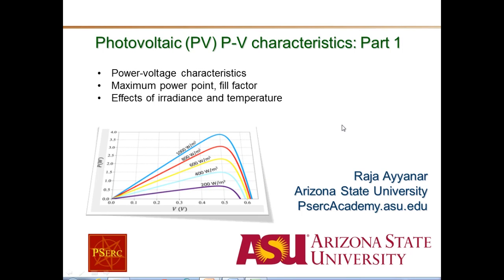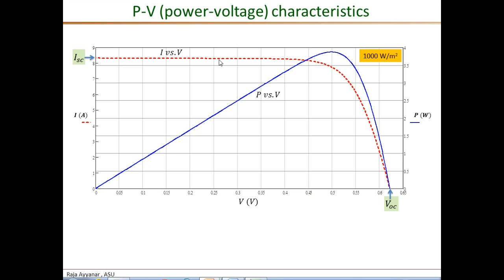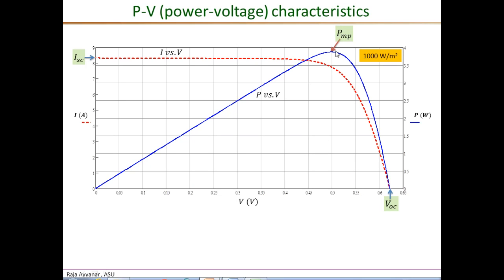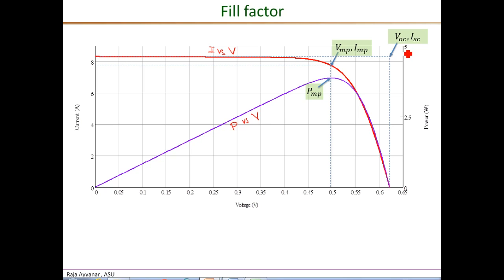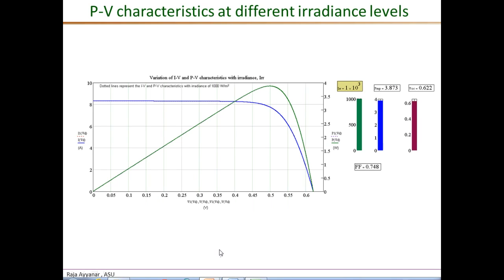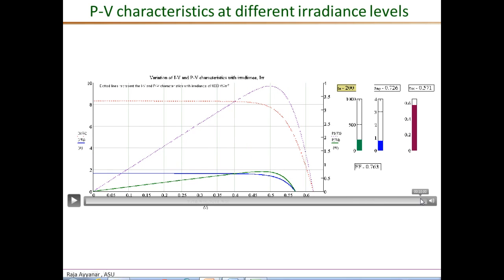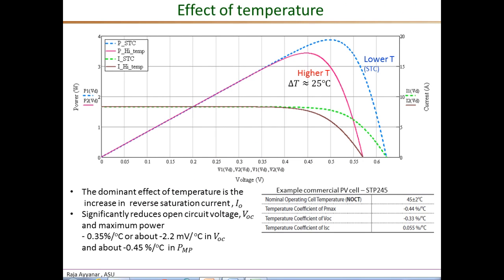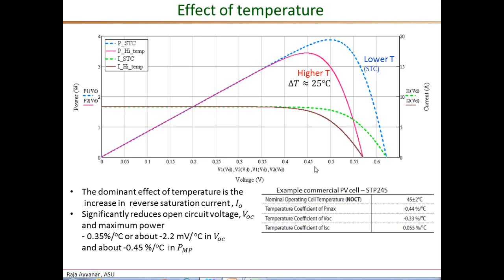PV_PvsV_characteristics_part1-Pmp_FF_Irr_T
PSERC Academy
PV power-voltage characteristics: part 1